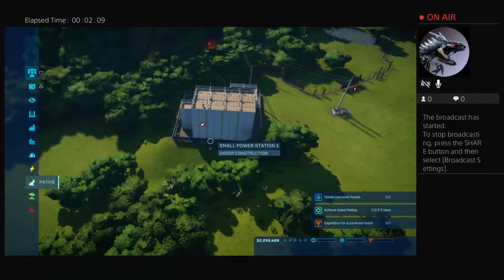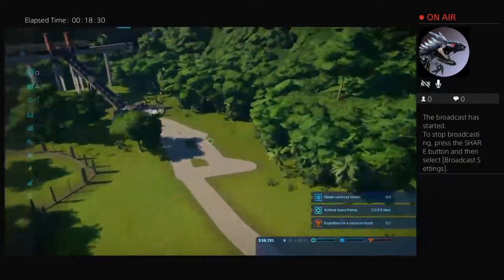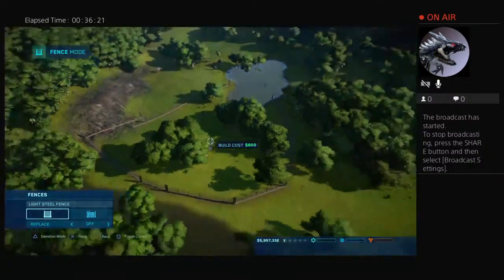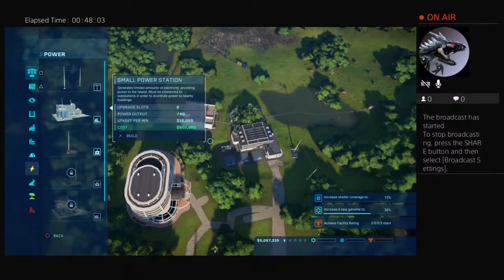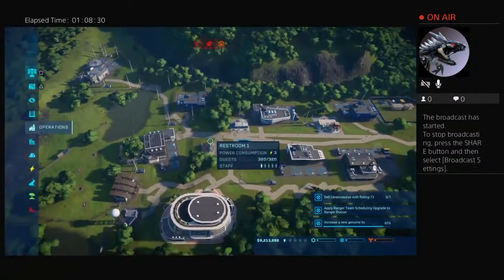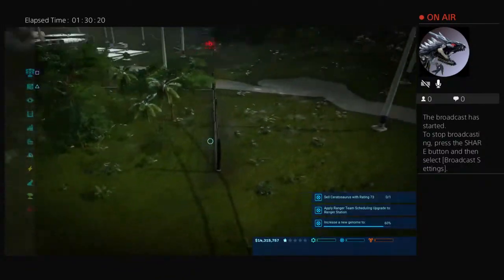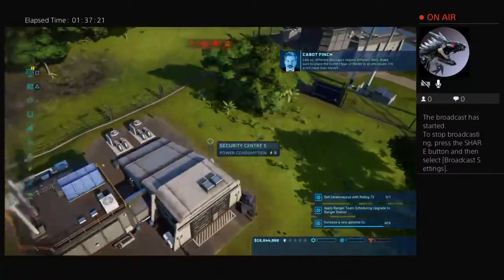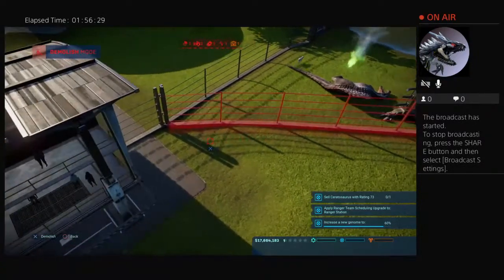elliotthalford's Live PS4 Broadcast